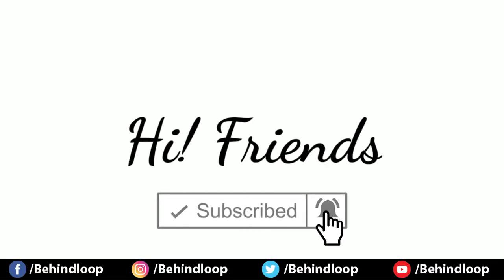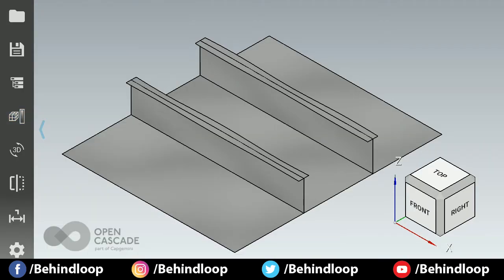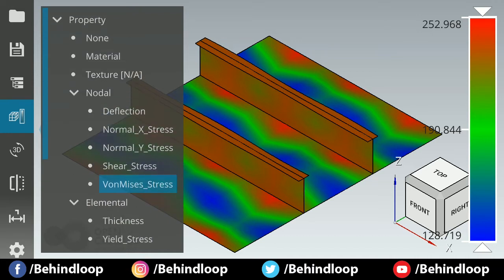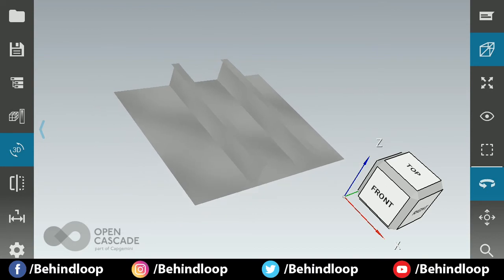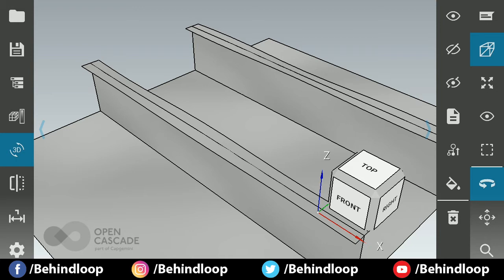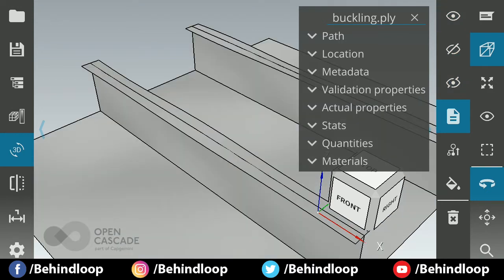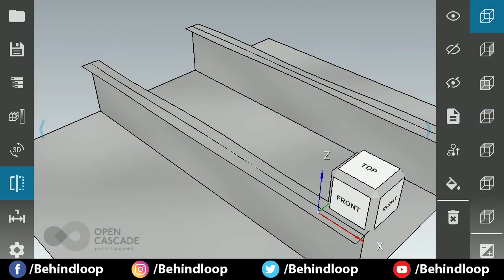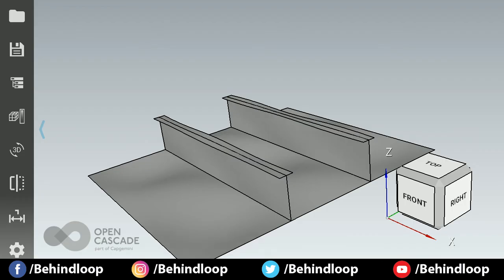This Android App,Every Mechanical Engineer Must Have! | Behindloop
This video covers information about an Android Application which is specially designed for Mechanical Engineers.

Your encouragement values a lot to me.

Post your Queries in Comment section below.